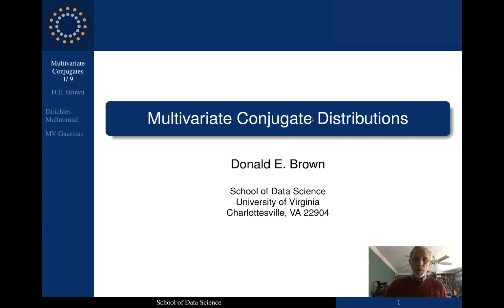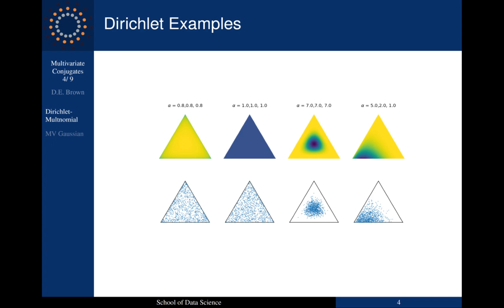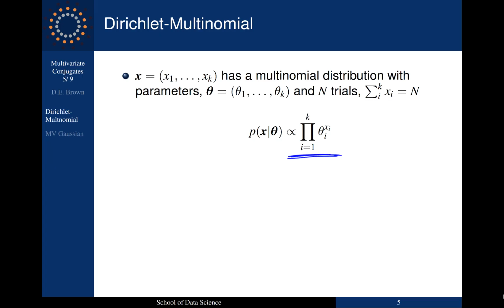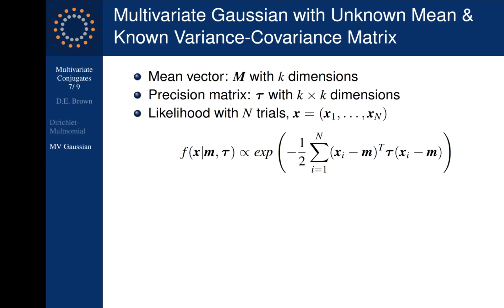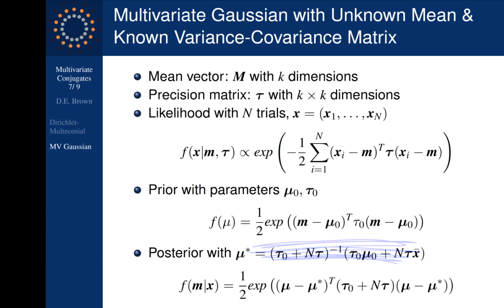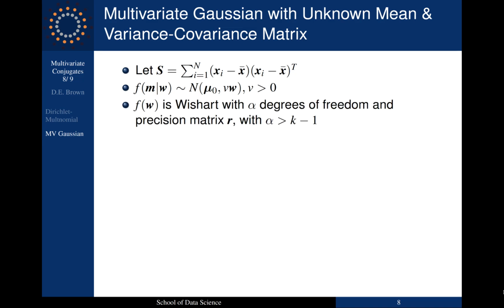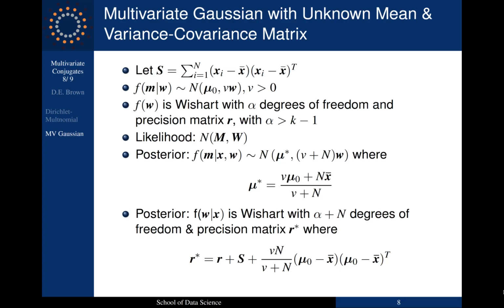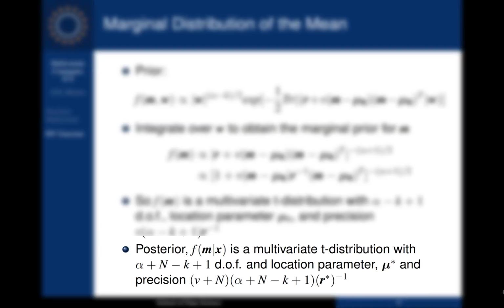Multivariate Conjugate Priors